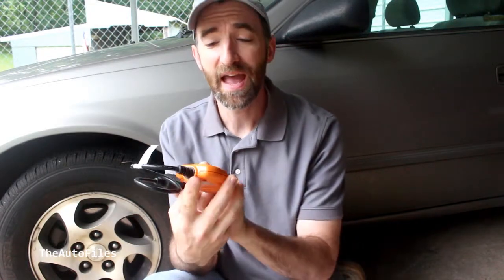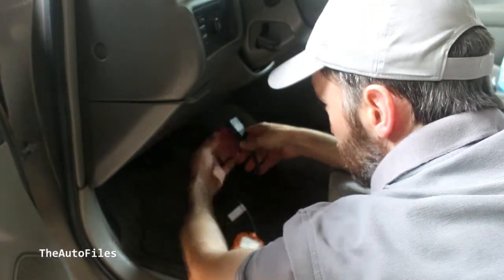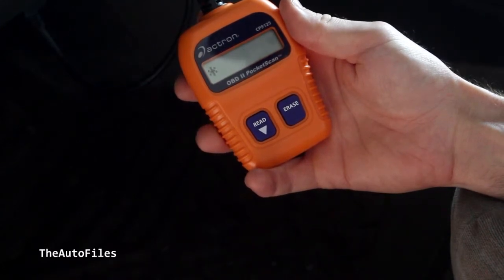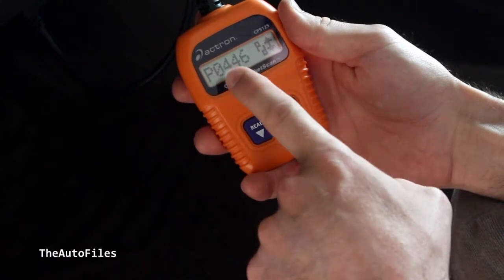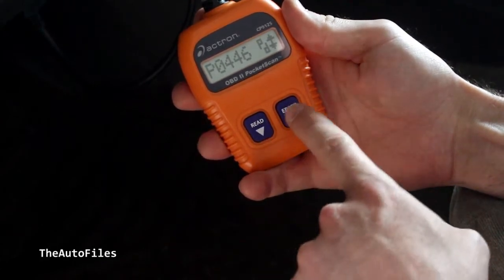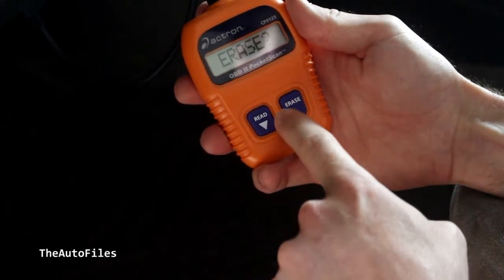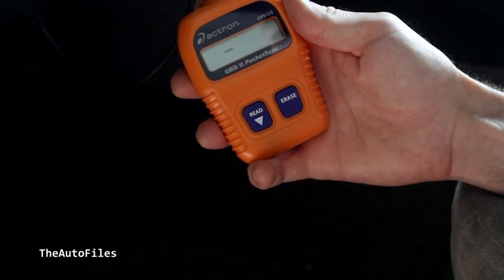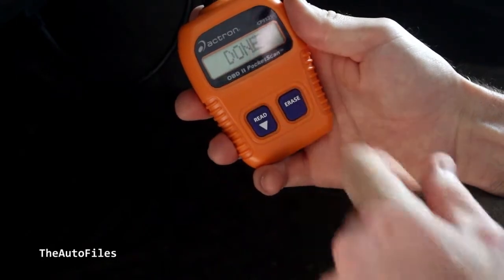Actron CP9125 OBD2 PocketScan Code Reader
This is just a simple test video showing you how this tool works with reading engine codes and how to erase them after you have fixed the problem.